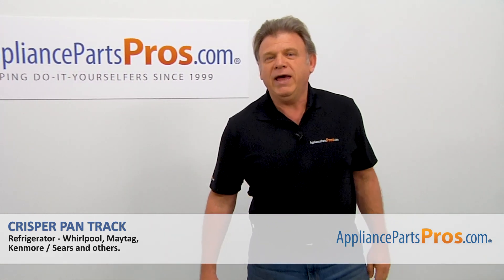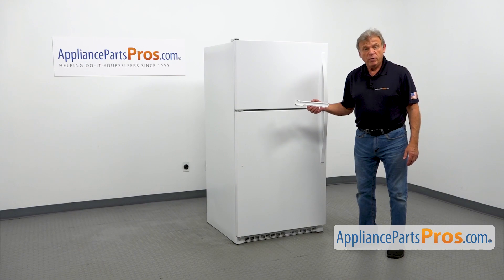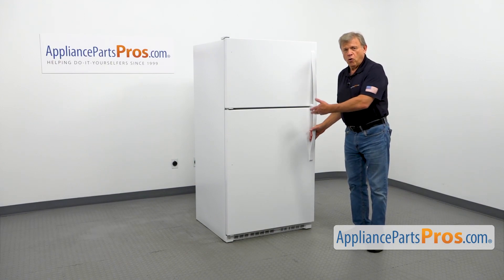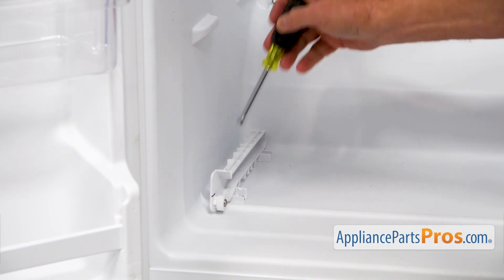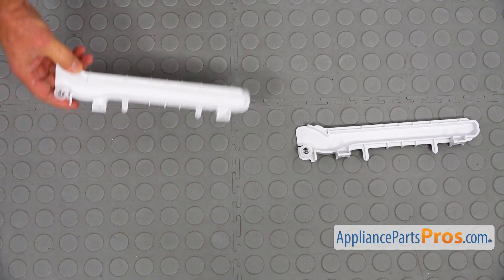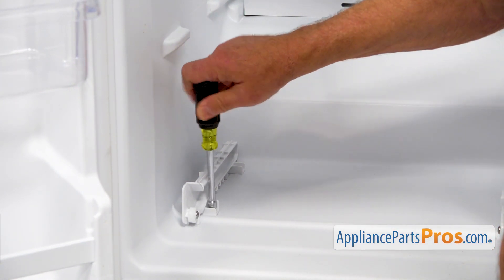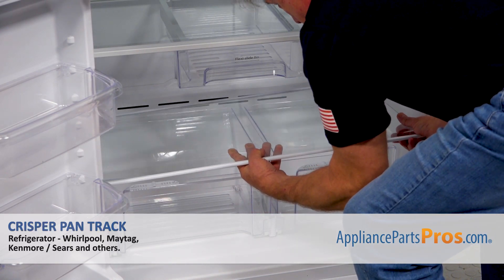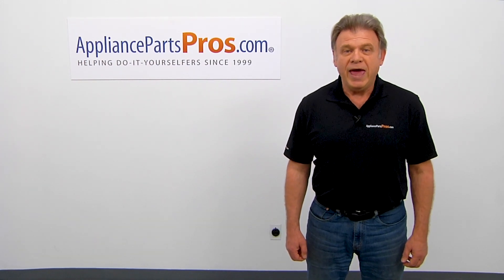How To: Replace: Whirlpool/KitchenAid/Maytag Refrigerator Crisper Pan Track W11025586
Symptoms: Broken

Tools: 1/4" nut driver

This Refrigerator Crisper pan Track replaces the following older part numbers on Whirlpool, Maytag, KitchenAid, Jenn-Air, Amana, Magic Chef, Admiral, Norge, Roper, Sears, Kenmore Refrigerators: W10694149, 4461525

0:00 Introduction
0:58 Removal of shelf and drawer
1:20 Removal of old track
1:48 Installing new track
2:14 Reinstalling drawer and shelf
2:40 Final steps/closing remarks